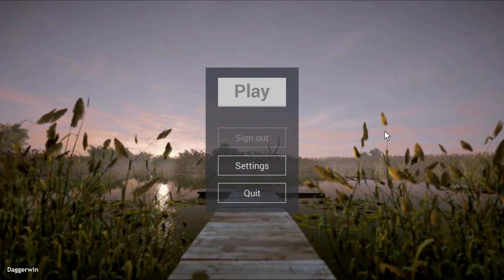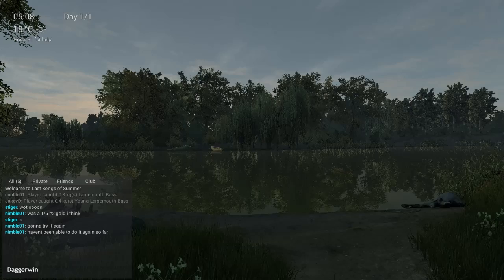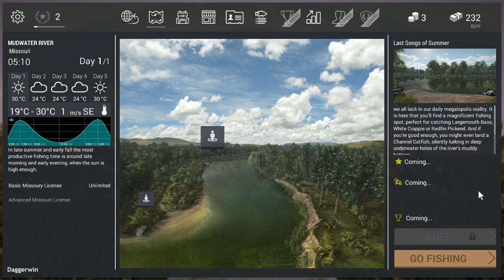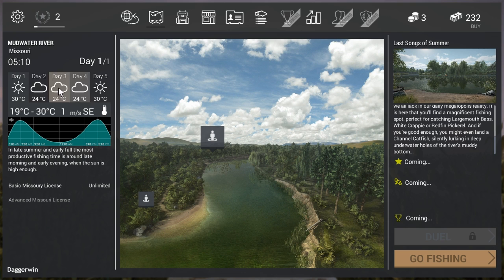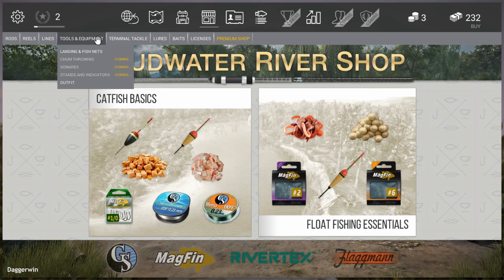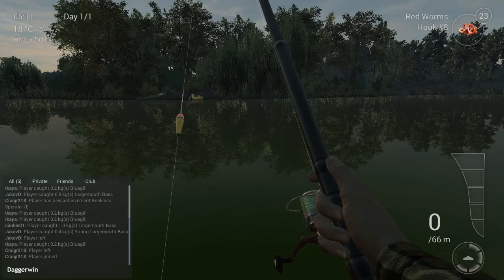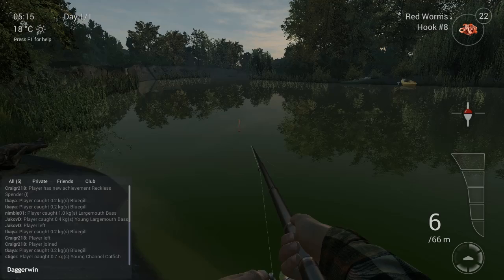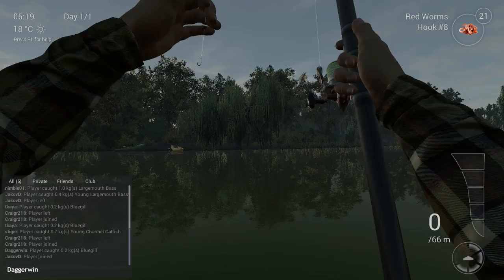Let's Play Fishing Planet | The Ultimate Fishing Simulator Beta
Welcome to Fishing Planet, the Ultimate Fishing Simulator!

"Fishing Planet is a unique and highly realistic online first-person multiplayer fishing simulator developed by avid fishing enthusiasts for anglers to bring you the full thrill of actual angling! Choose your lures, make your trophy catches, discover new possibilities and sharpen your real angling skills anywhere, anytime with your friends! "

Fishing Planet Links

Please note this is the Beta version of Fishing Planet